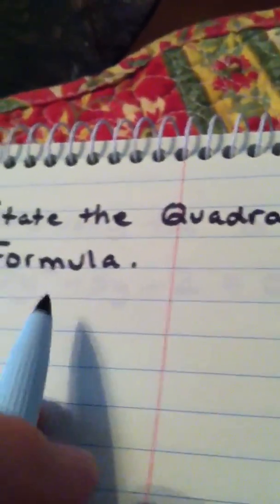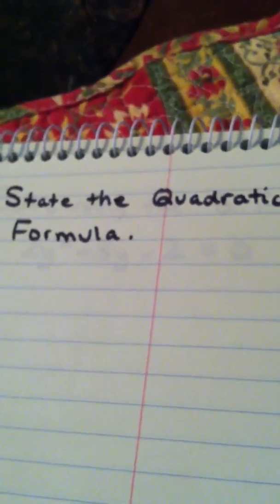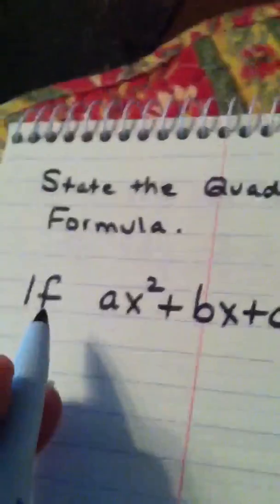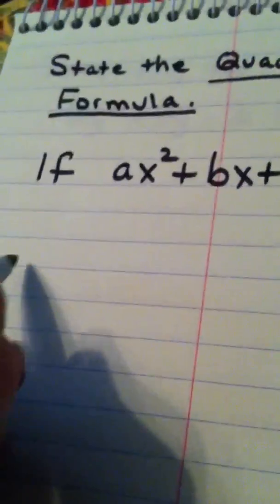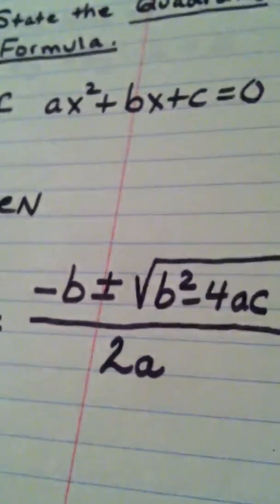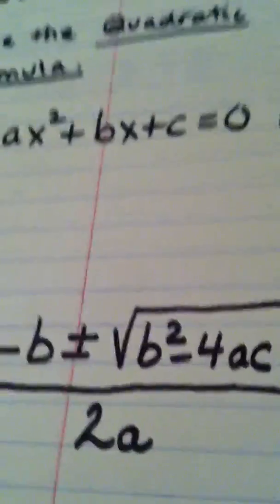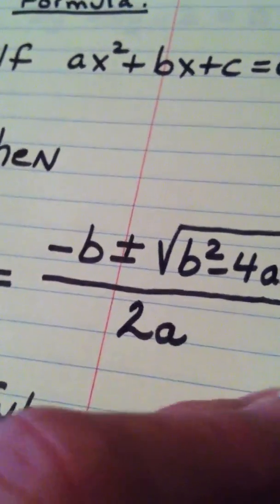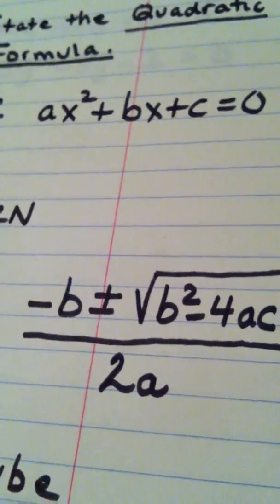3.2 Video Seven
The Quadratic Formula to song!